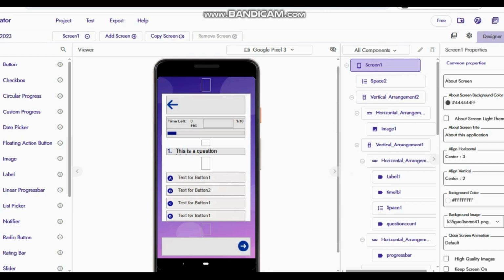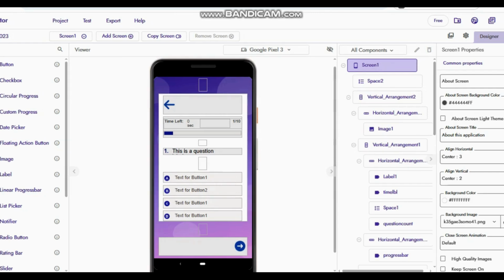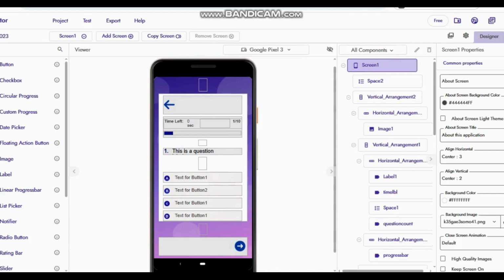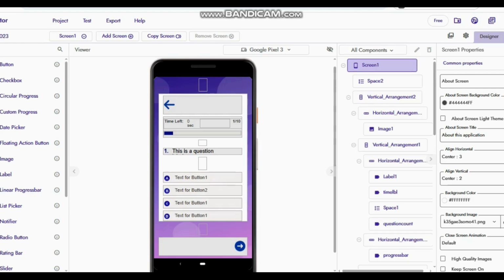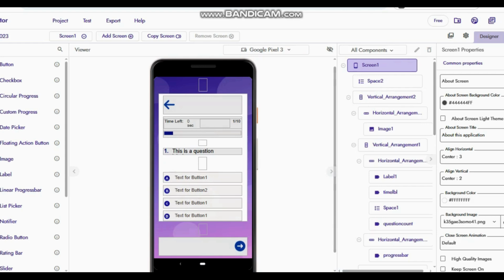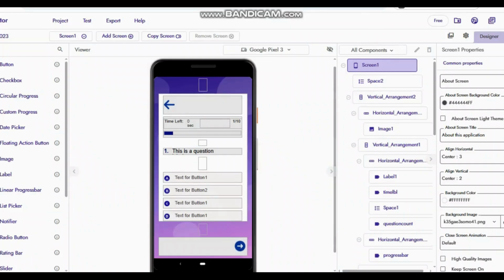Part 1: How to Create Quiz Application In Kodular | Free AIA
Download Free AIA:
Coming Soon